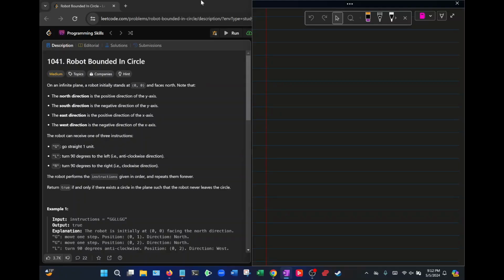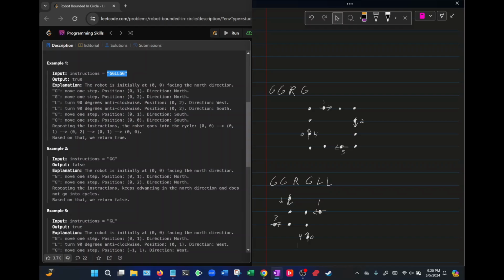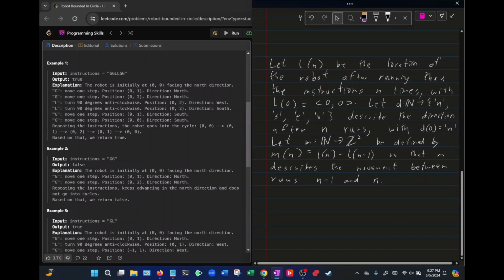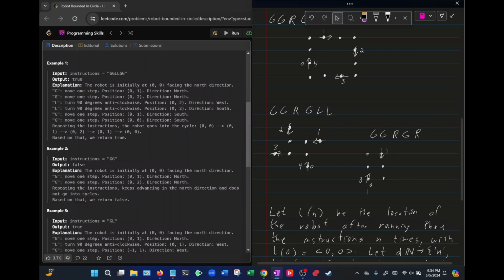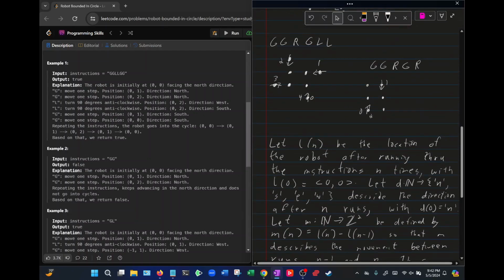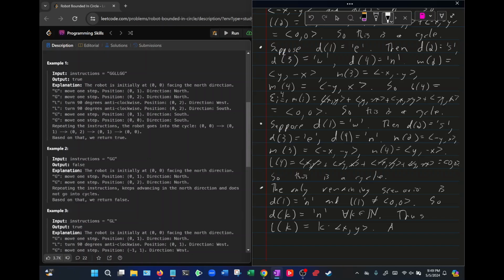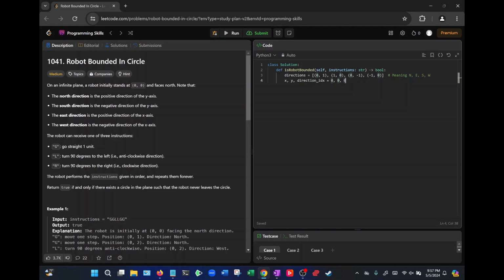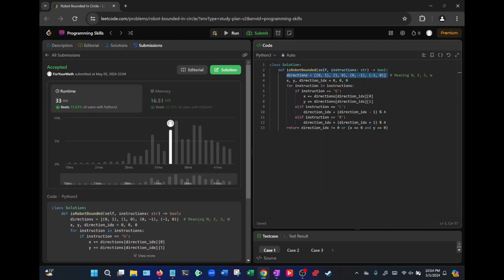LeetCode 1041 Robot Bounded in Circle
Solution to LeetCode 1041 Robot Bounded in Circle